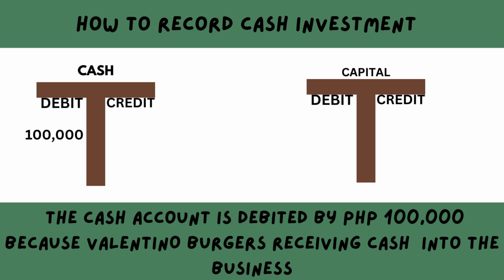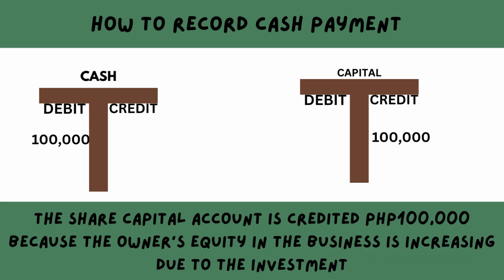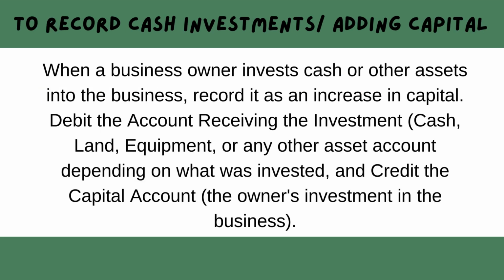How to record journal entry? Part 3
Struggling to understand journal entries?  This video will break it down into SIMPLE steps for beginners!  Learn what they are, how to record them, and never get confused by debits and credits again.

This video is perfect for:

Students new to accounting
Small business owners
Anyone who wants to understand basic bookkeeping
Stop feeling lost and take control of your finances today!